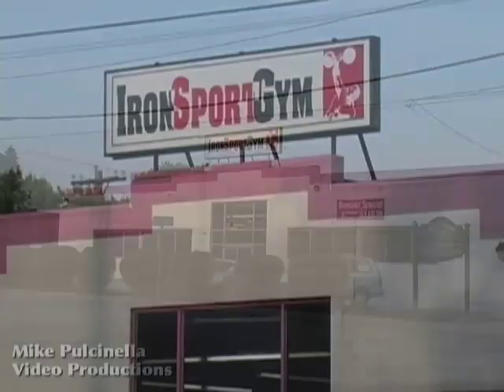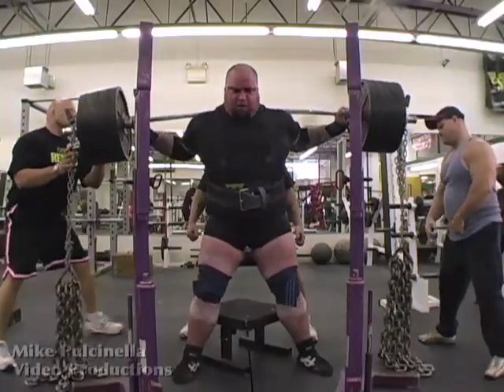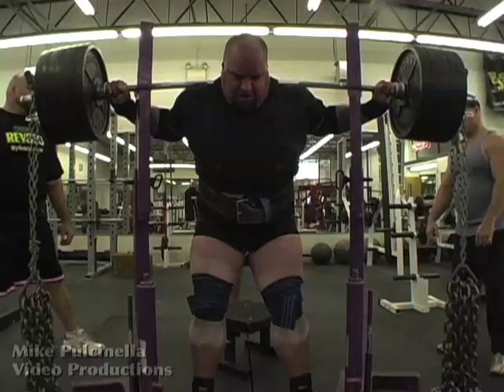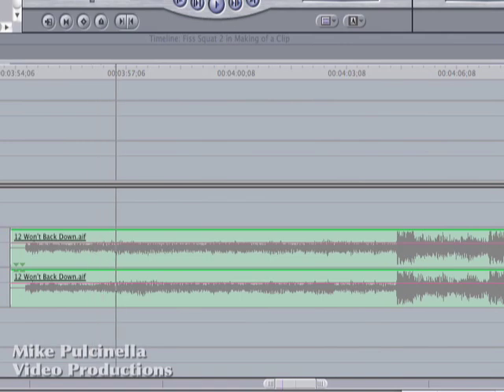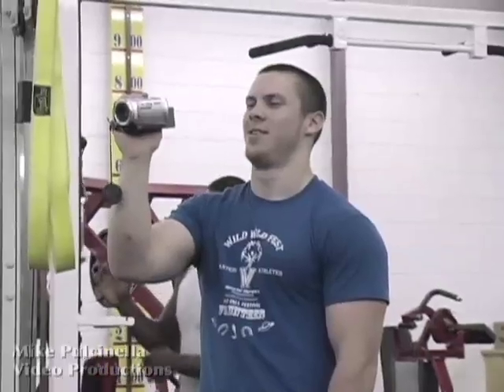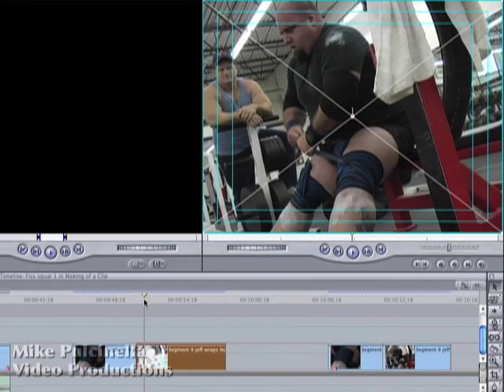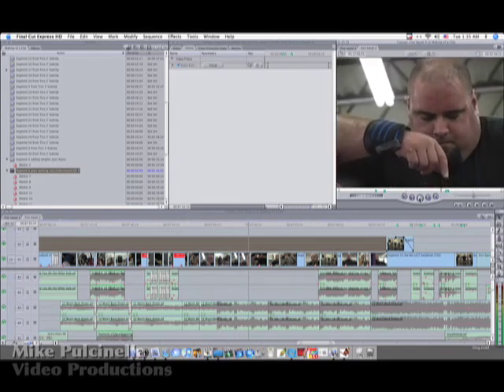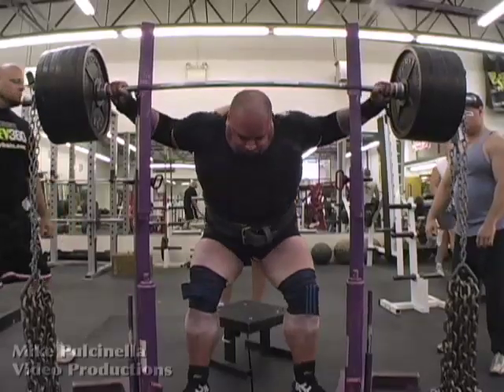The Making of a Clip, Part 1 - Music and the Intro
In this video tutorial I take a basic clip and begin to add music and clips from the additional footage that I shot that day to create a more dramatic intro for the lift.

This series assumes that you already have a working knowledge of your editing software.